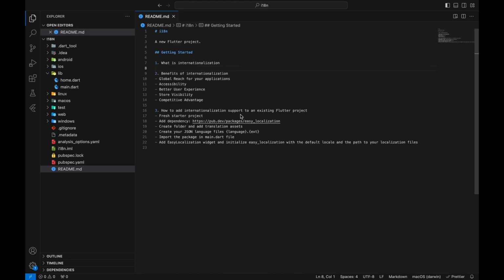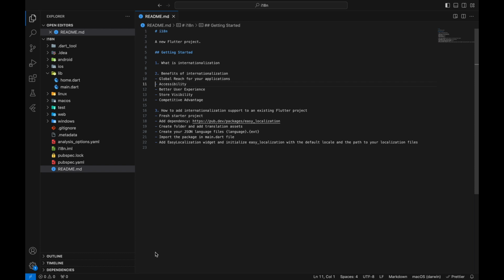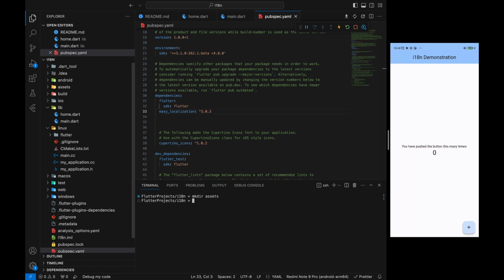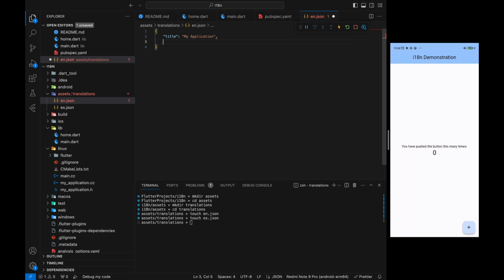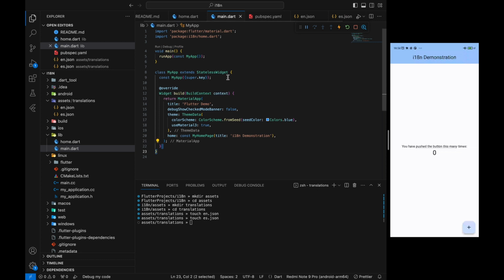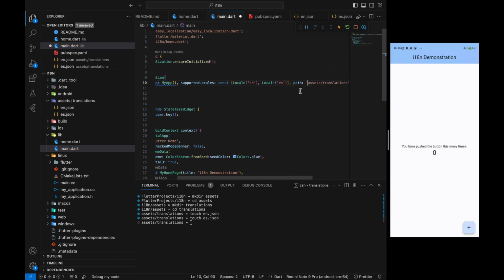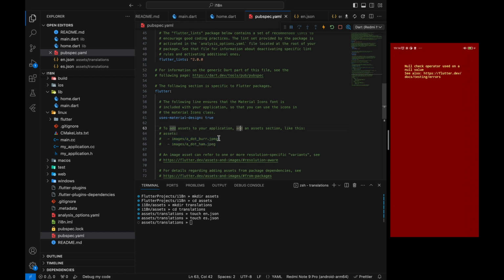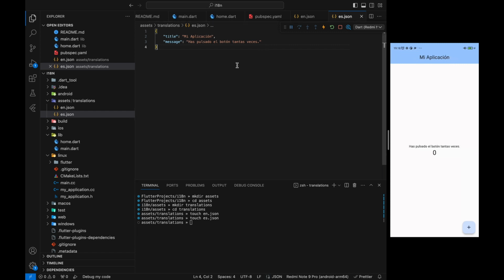Internationalisation (i18n) in Flutter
Internationalisation is a crucial aspect of mobile app development because it enables applications to be adapted and customised for users from different regions, cultures, and languages. In this video, we're going to look at how to add internationalisation to our Flutter apps using the easy_localization package.